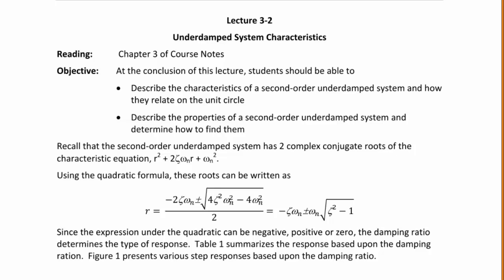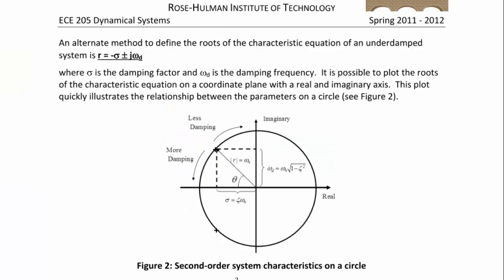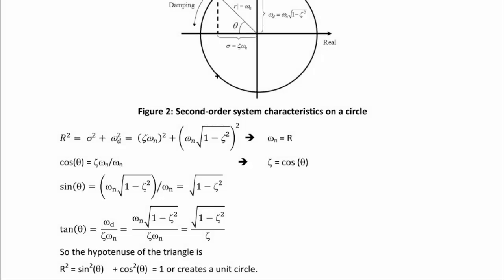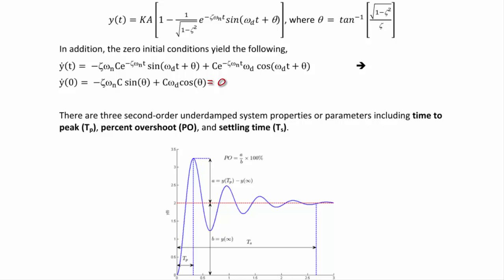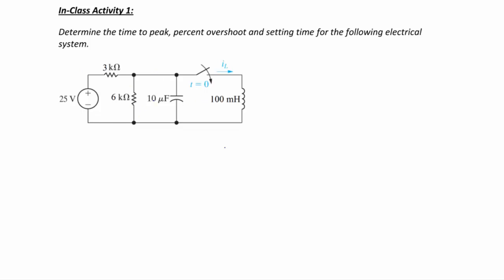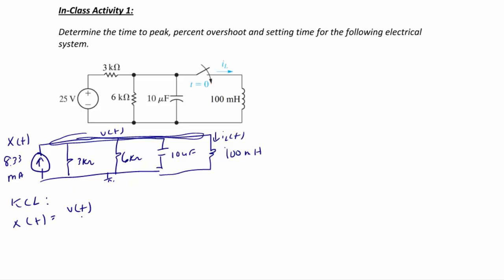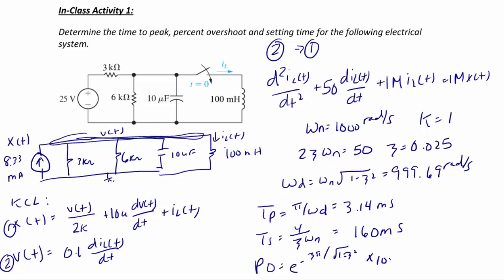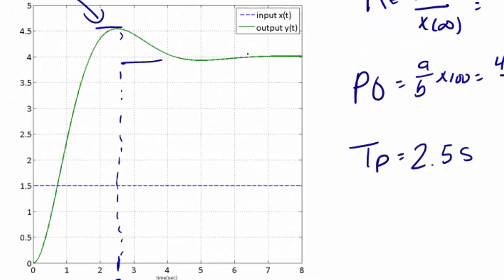ECE205 Lecture 3-2: Underdamped system characteristics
This video will describe how to find the characteristics of an underdamped system response.  These characteristics include the static gain, time to peak, settling time, and percent overshoot.